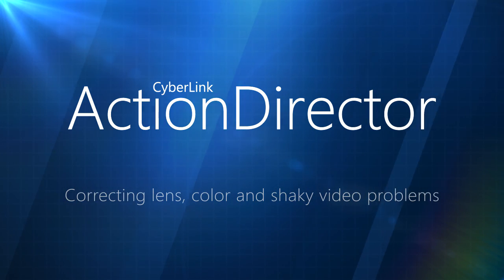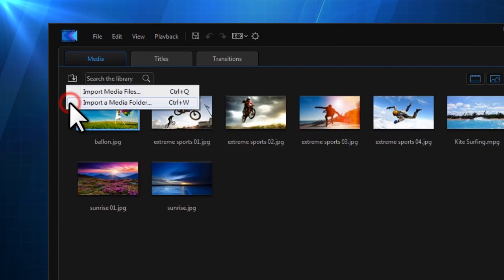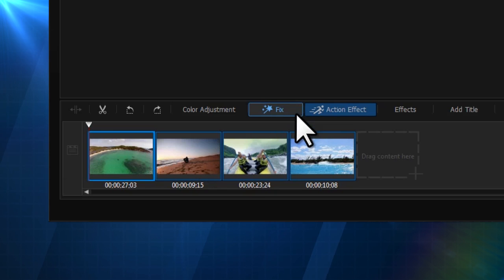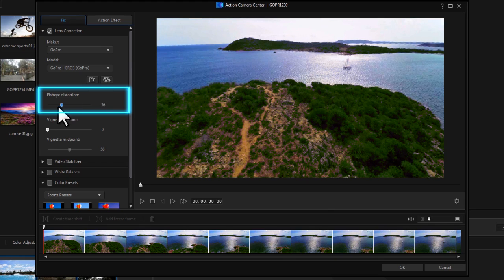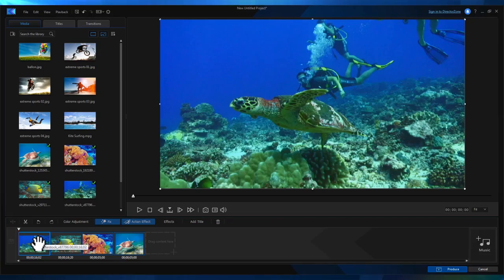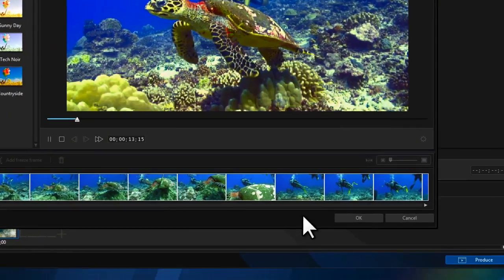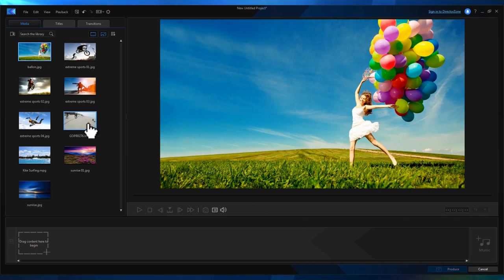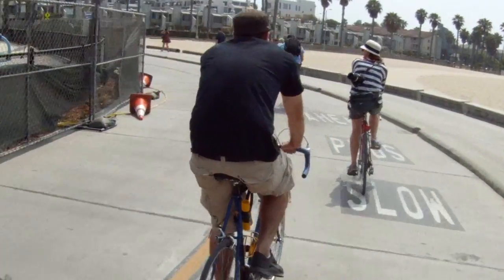ActionDirector | Correct Lens, Color & Shake Problems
Don't settle for below-par footage. Learn how to correct lens distortions, color errors or stabilize shaky video with ActionDirector video editor.